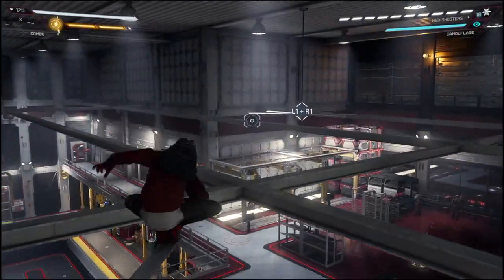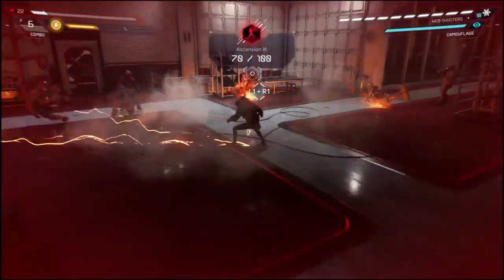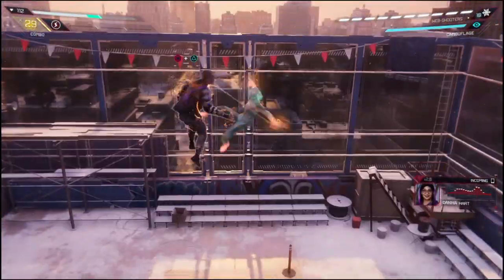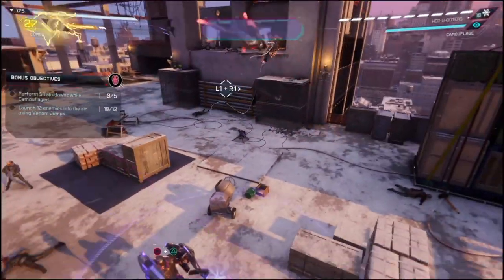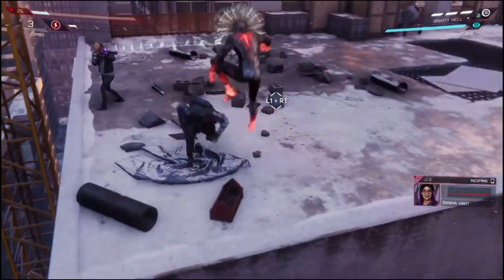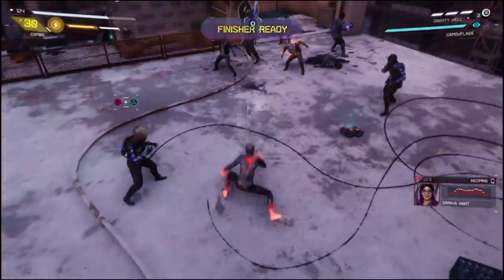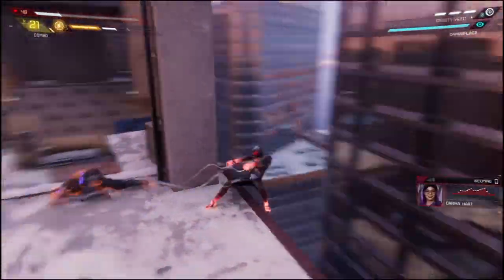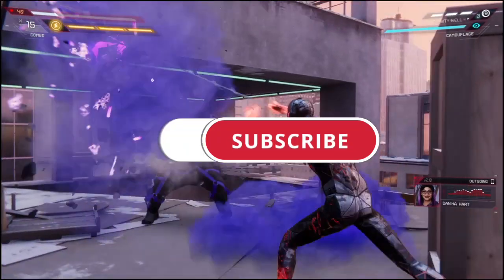Combat Tips and Tricks in SpiderMan Miles Morales